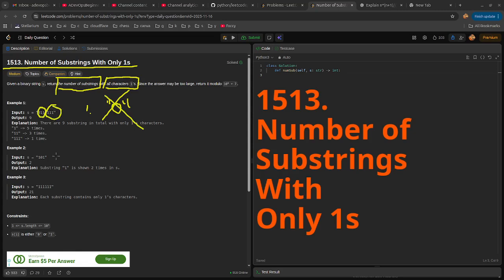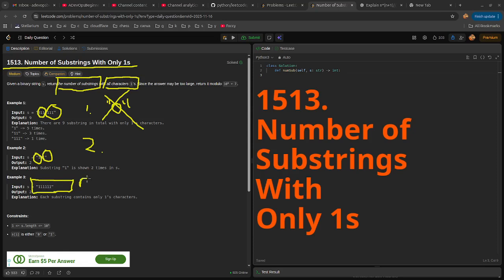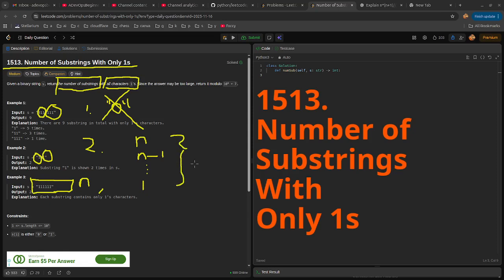Leetcode Daily Challenge 1513. Number of Substrings With Only 1s